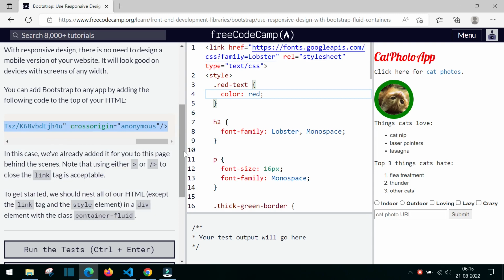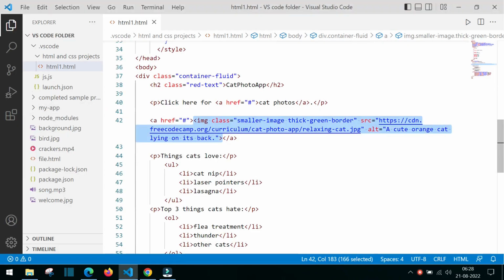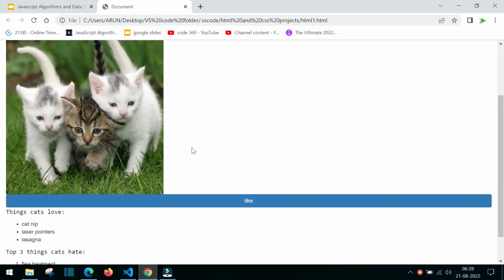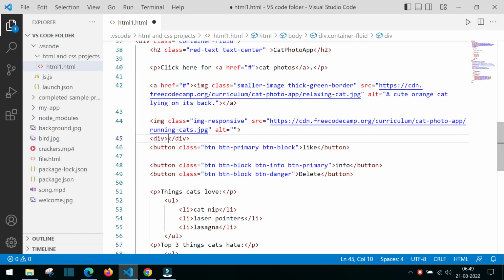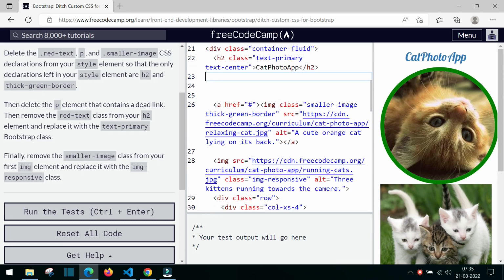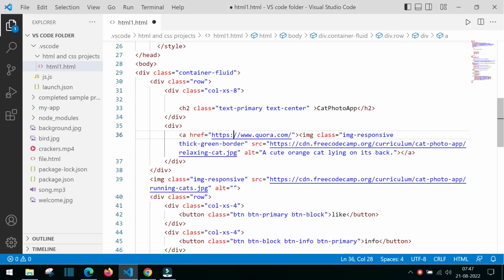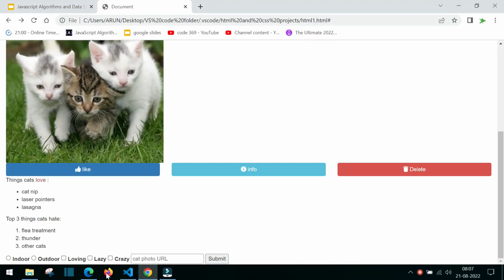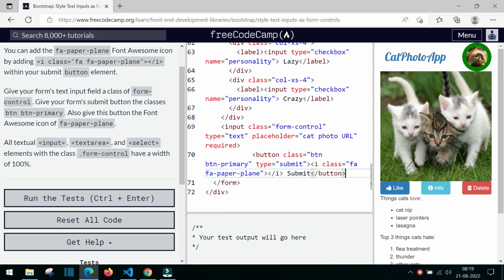Bootstrap - Full Stack Development - class 67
Hello Friends, This is a Bootstrap class. A part of the learning of Full Stack Development.